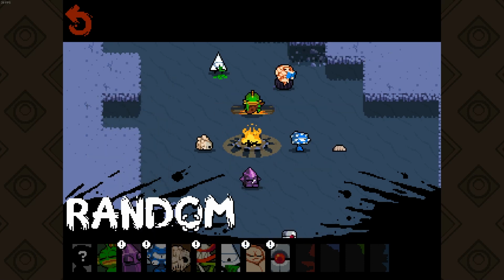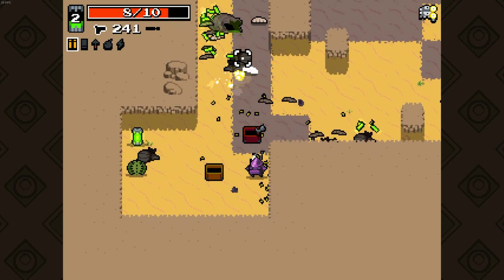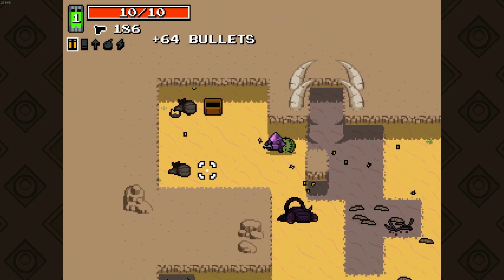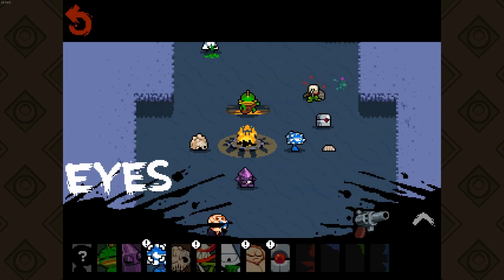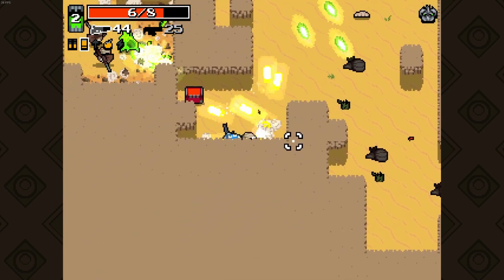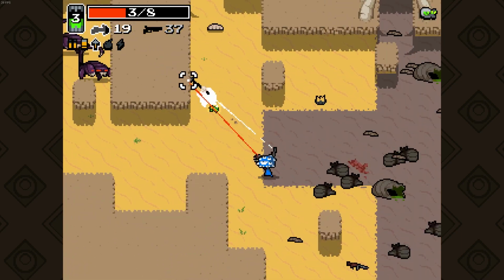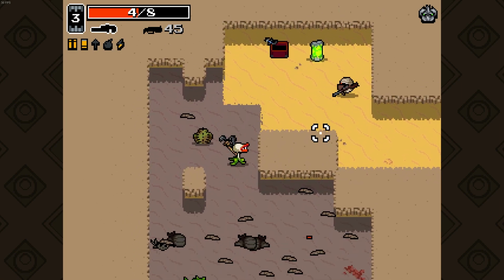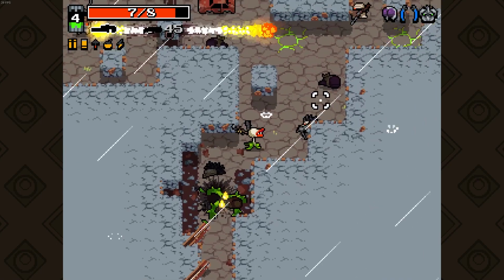Kloo Plays Nuclear Throne #3 Crystal, Eyes & Plant | Yeah Not Great Runs But Still Got An Unlock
Picking back up a classic roguelite shooter, trudging my way through the nuclear waste bullet hell, can I make it to the throne? Let's find out. Always a fun time revisiting this classic game, to me it's part of the rogue-trifactor, Binding of Isaac, Enter the Gungeon and of course Nuclear Throne.